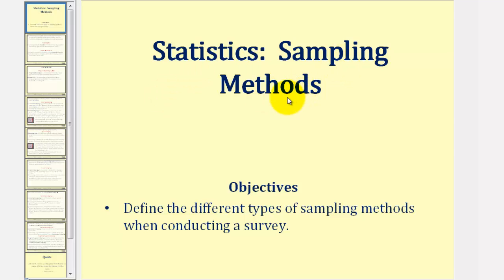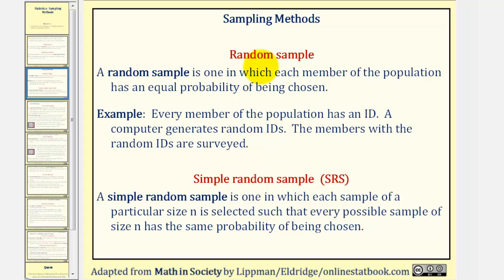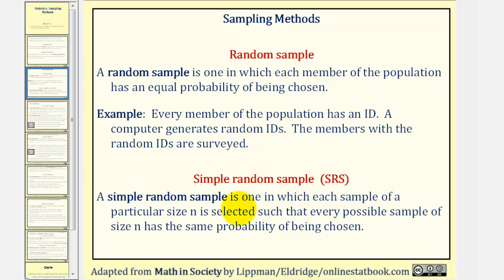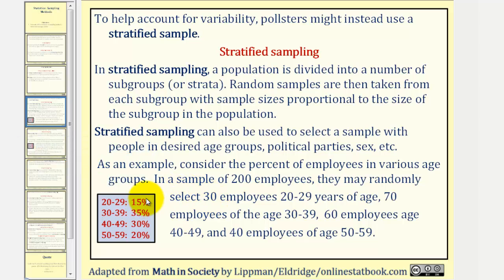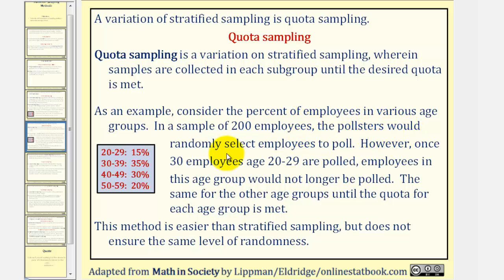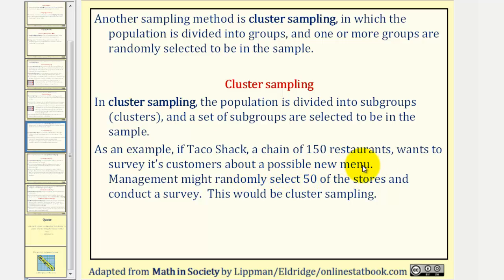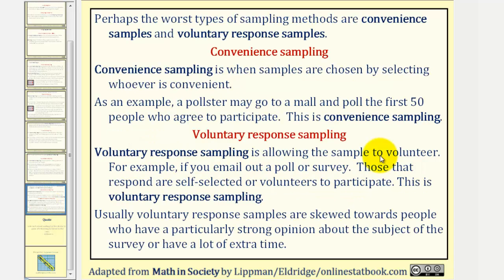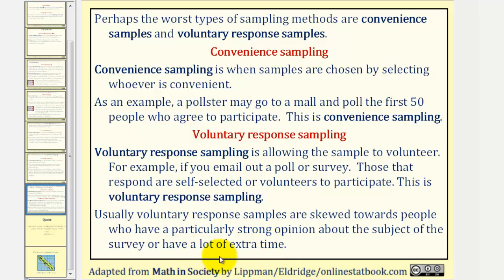Statistics: Sampling Methods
This lesson introduces the different sample methods when conducting a poll or survey.